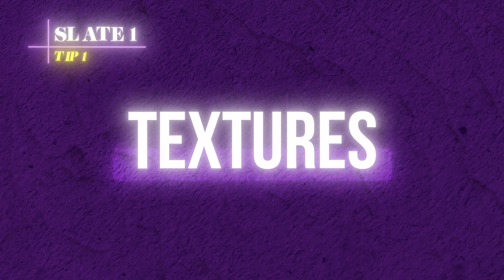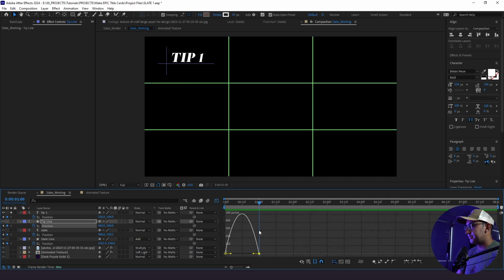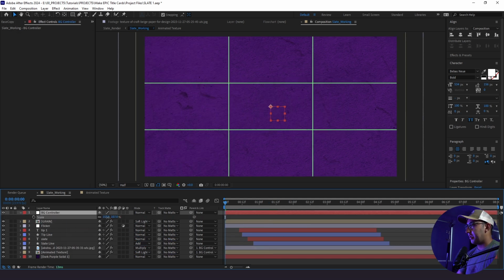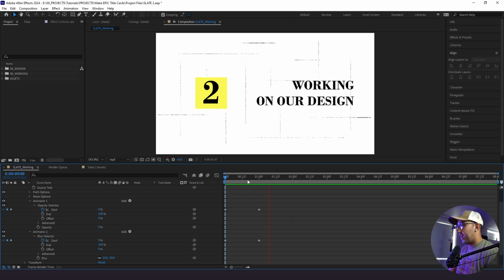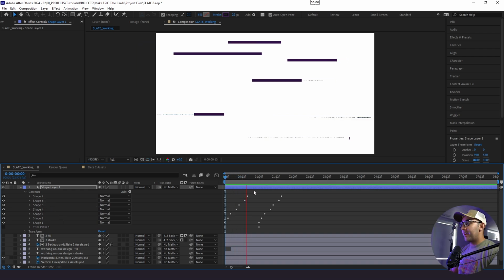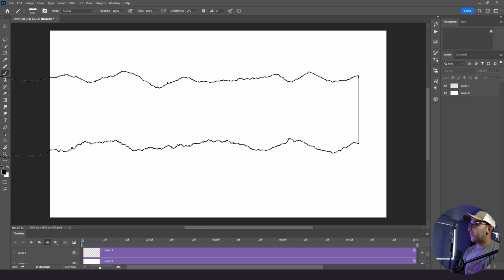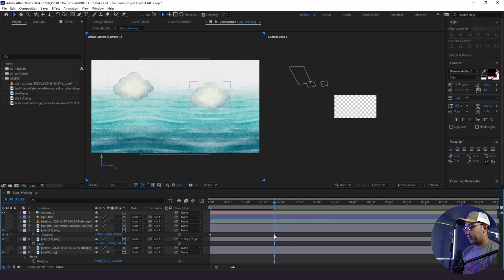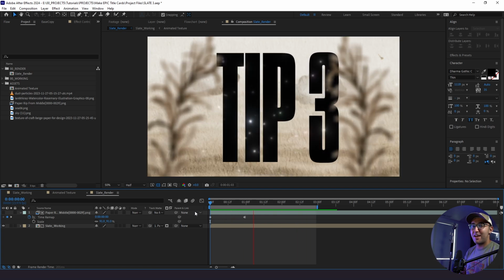How To edit EPIC Title Cards For YouTube (Adobe After Effects and Photoshop Tutorial)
In this tutorial, I show you how to design and animate three VERY different title slates using Adobe Photoshop and After Effects! These slates can be used for YouTube and professional work. We go from beginner to advanced methods by each slate we design. Drop a comment to let me know what you think and if you'd like me to elaborate on anything!

0:00 - INTRO
0:44 - Slate 1: Tip 1 - Textures
1:42 - Looping Our Texture
2:42 - Layer Our Second Texture
3:55 - Slate 1: Tip 2 - Design
6:01 - Slate 1: Tip 3 - Animation
6:45 - Graph Editor
7:05 - Animating Our Text
8:20 - Echo Effect
9:00 - Animating Our Lines
9:50 - Veteran Tip
11:22 - Slate 1: Tip 4 - Sauce
12:44 - Slate 1: Tip 5 - Transition
15:05 - Creating A Mask Transition
16:56 - RENDER SETTINGS
17:27 - Slate 2: Tip 1 - Design
17:27 - Slate 2: Tip 2 - Text Animation
20:00 - Slate 2: Tip 2 - Animating Text/Assets
26:10 - Slate 2: Tip 3 - Animated Lines
29:59 - Slate 2: Tip 4 - Adding Texture
31:14 - Slate 2: Tip 5 - Finish Animation
32:58 - Slate 2: Tip 6 - Transition
33:52 - Slate 3: Tip 1 - Create Custom Transition
37:02 - Slate 3: Tip 2 - Text Animation
39:42 - Slate 3: Tip 3 - 3D Scene
44:11 - Slate 3: Tip 4 - Stylize Assets
45:53 - 3D Camera Movement - Parallax
46:37 - Veteran Tip
47:27 - Slate 3: Tip 5 - Custom Transition!